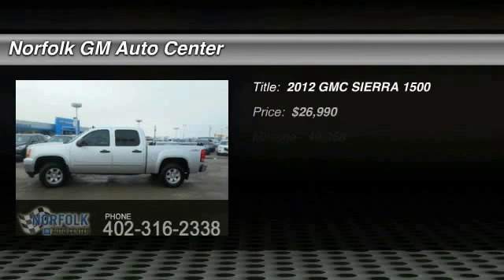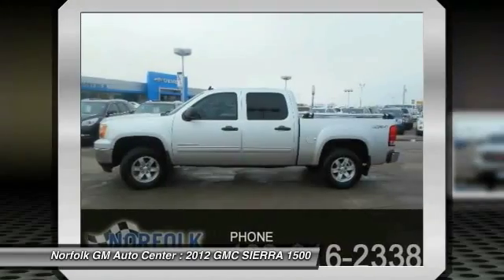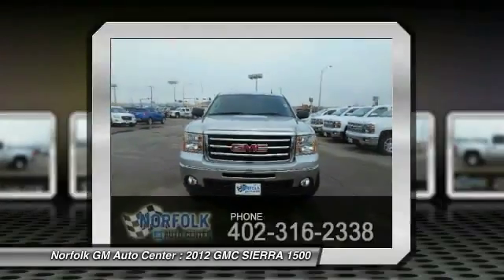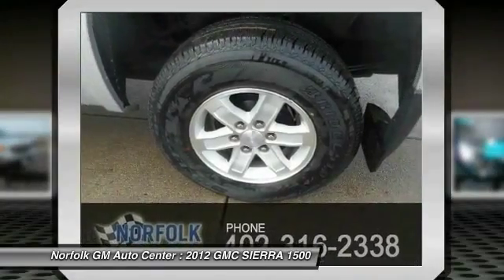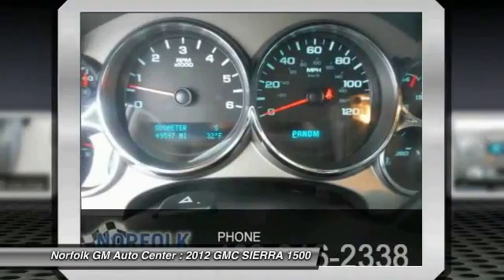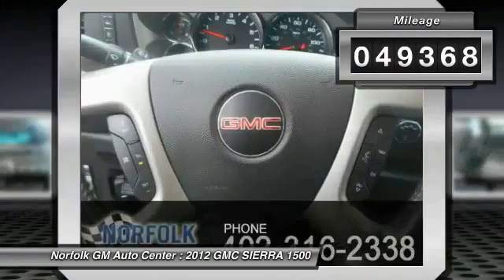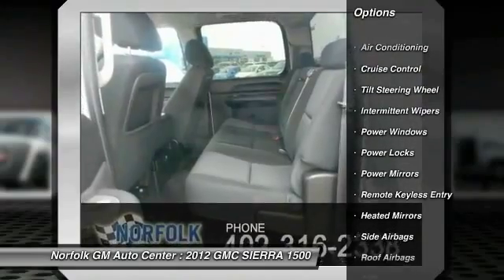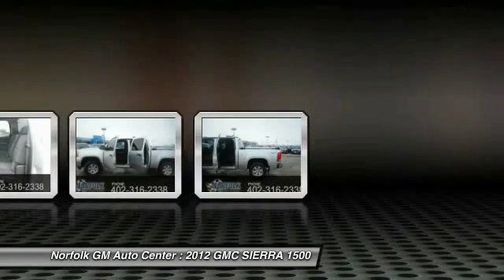2012 GMC SIERRA 1500 Norfolk NE P60536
2012 GMC SIERRA 1500 SLE